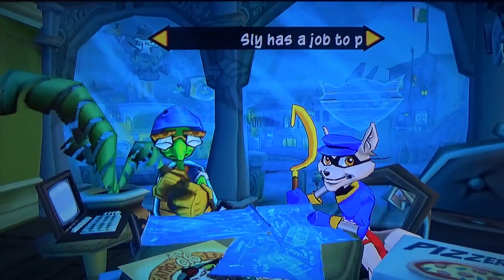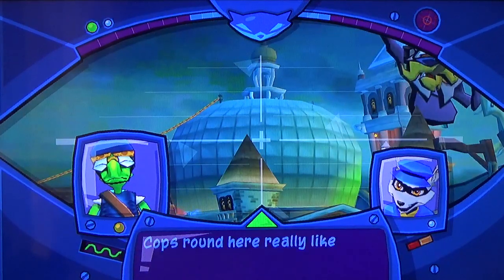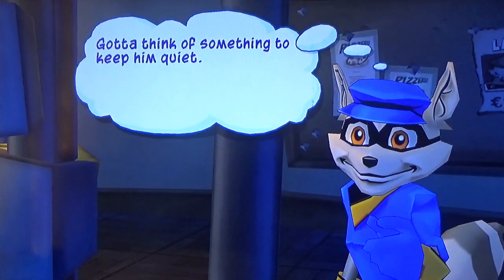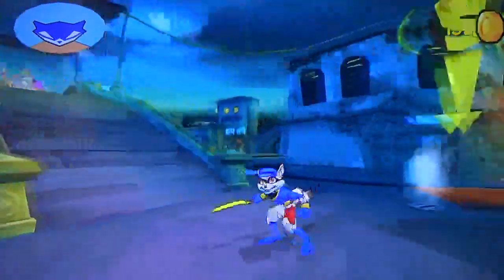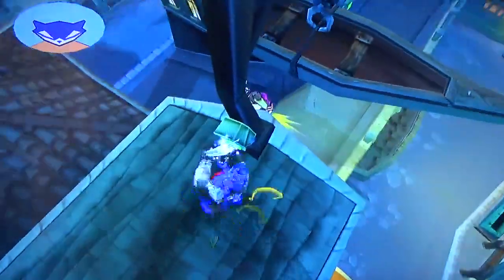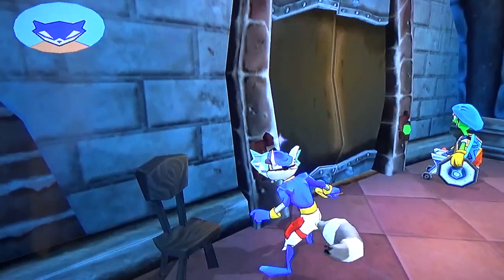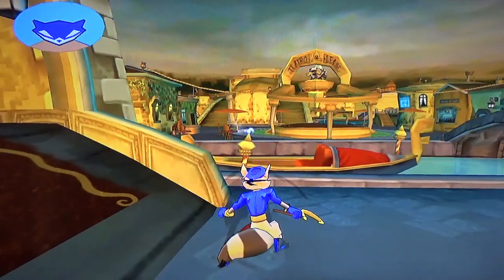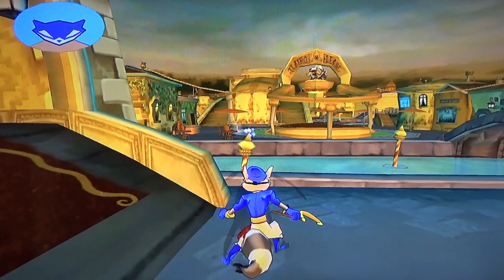Sly 3 Honor Among Thieves Playthrough (The Sly Collection) Part 2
Part 2 of my Sly 3 LP for The Sly Collection

In this part, we need to find out if Murray is locked up by Carmelita or not. But instead of finding Murray at Carmelita's Police Headquarters, we actually find an old friend from Sly 2! You'll see who it is in the video lol. No Spoilers haha! And after being chased by Carmelita again, we actually do find Murray!! Sadly he refuses to rejoin the team to continue training with his Guru who commands him not to rejoin until a certain time in the game. So it's still going to be Just Sly and Bentley for now until Murray decides to finally rejoin the team. Meanwhile, we have to work more with Sly and Bentley to expose and put a stop to Don Octavio's crime against Venice!